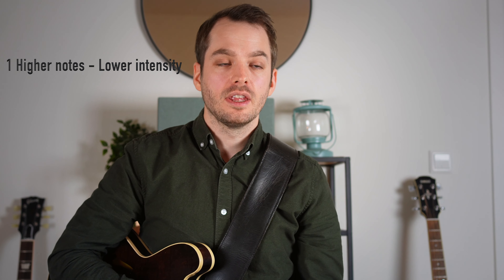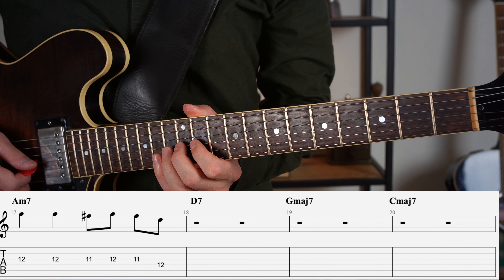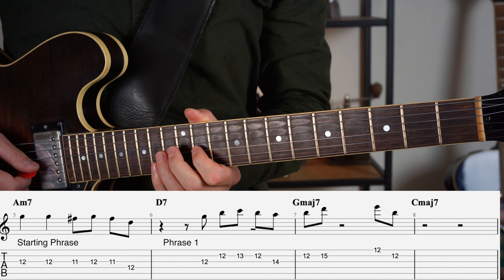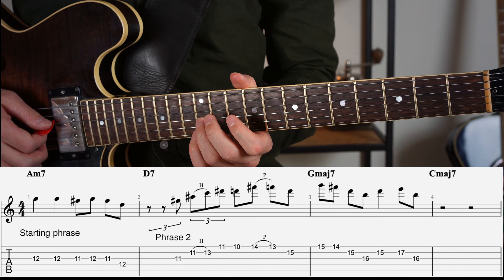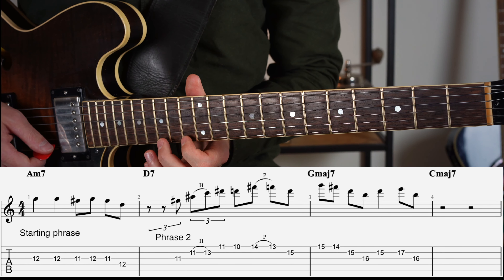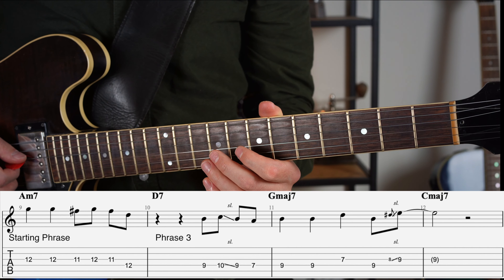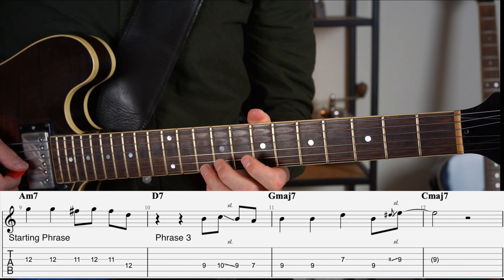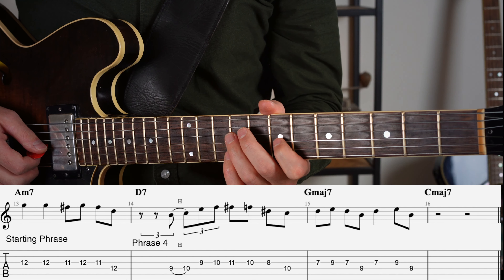The 4 phrase exercise part 3 : Jazz improvisation (Autumn leaves)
This is the third video on an exercise i have called the 4 phrase exercise.

This time i focus on using the exercise for improvising on the A-section of the jazz standard Autumn Leaves.

This exercise was something i created to improve my own playing, but i hope it will be useful for others as well.